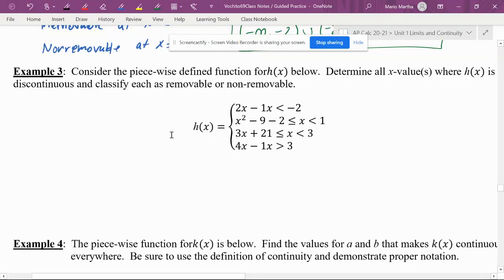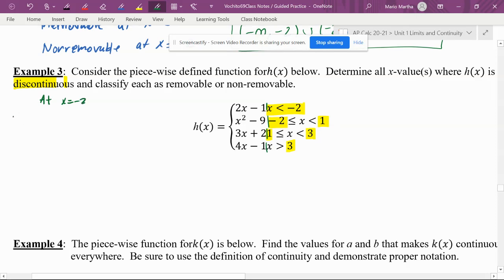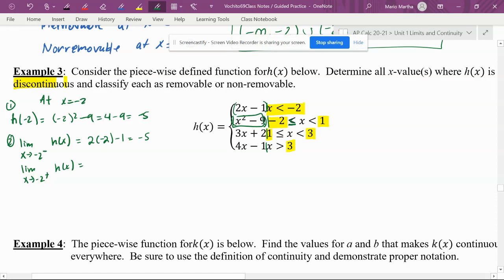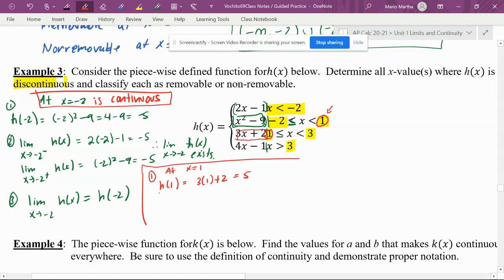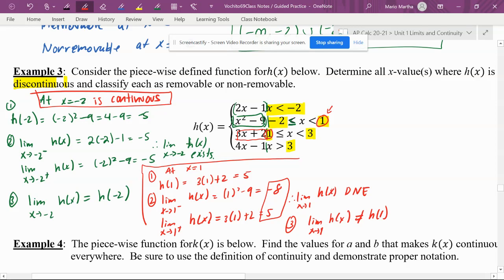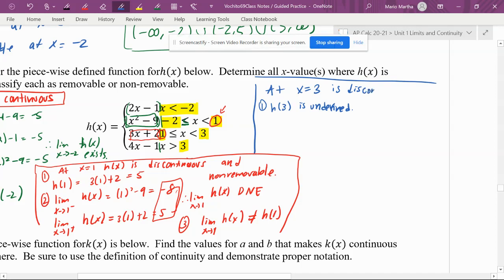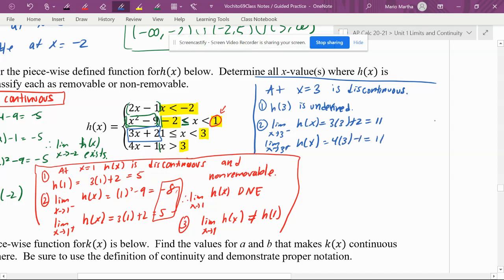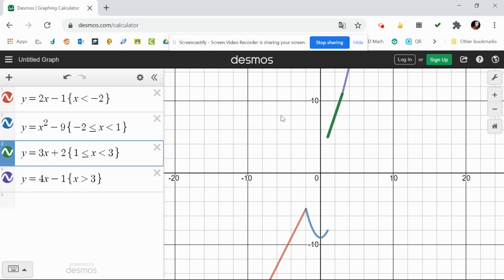Topics 1.10-13 Example 3